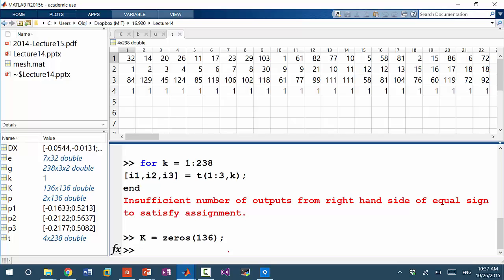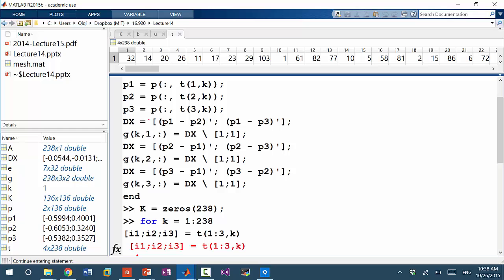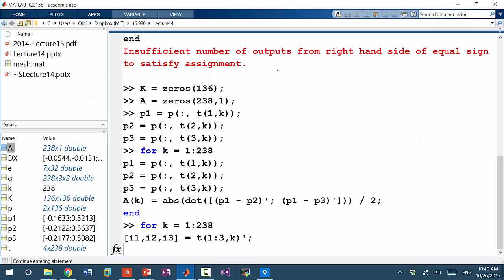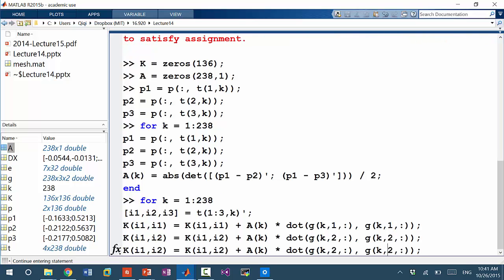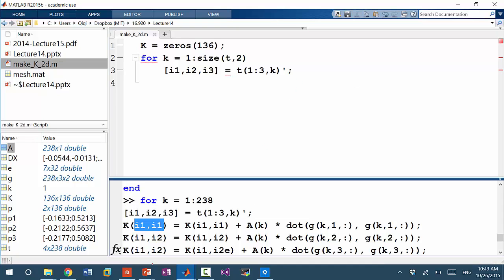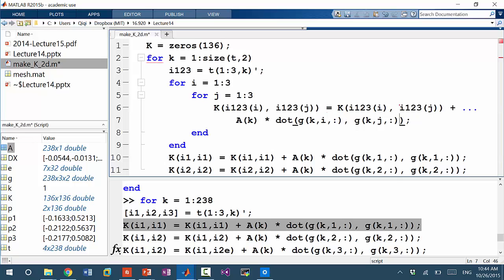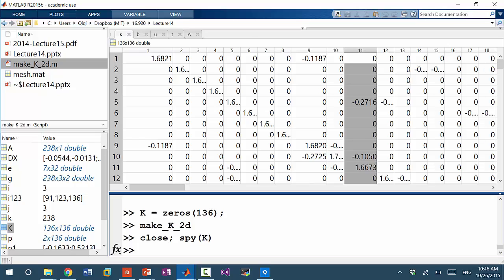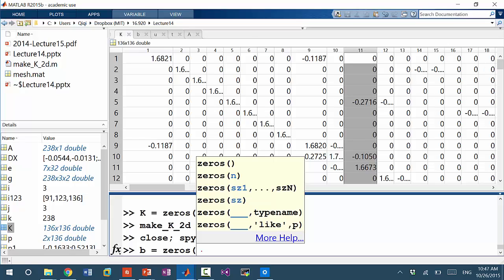MIT Numerical Methods for PDEs Lecture 14: Finite Element for Poissons 2D Matlab Demo: Execution